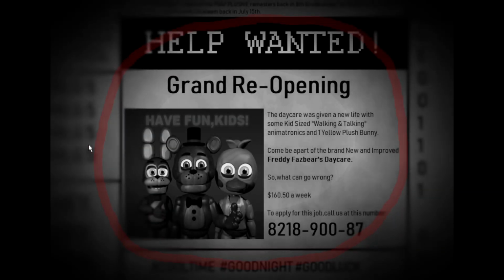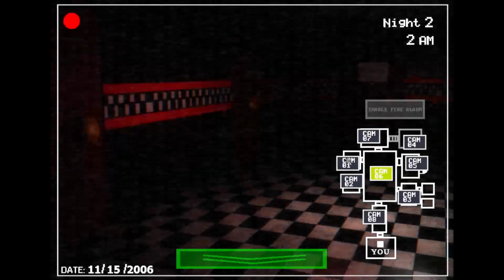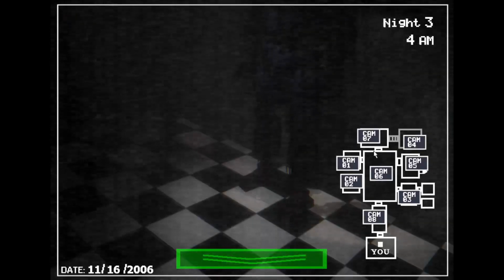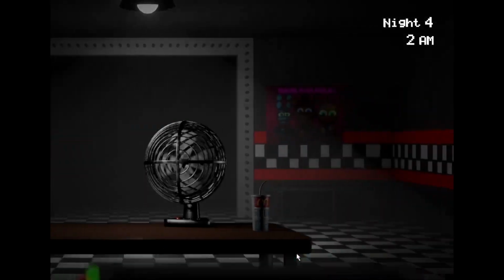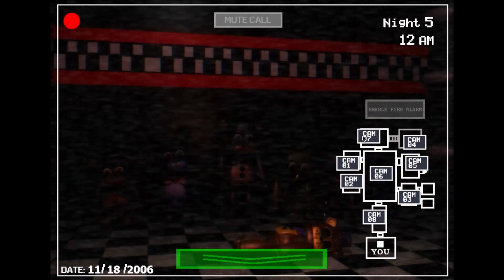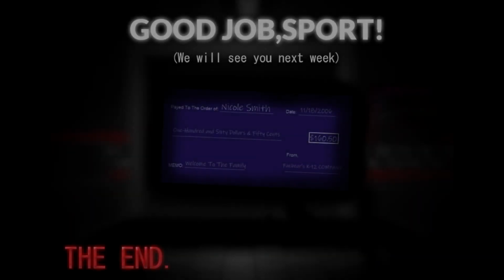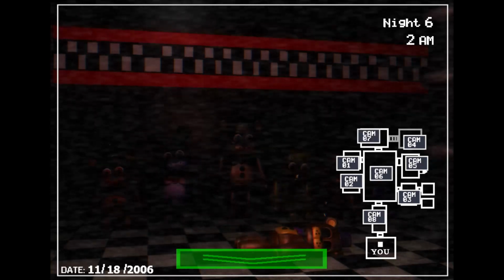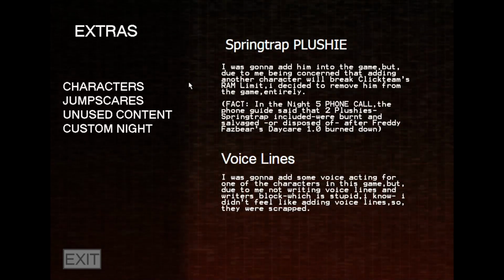Five Nights at Freddy's: PLUSHIES Saga Part 2, 2nd Game